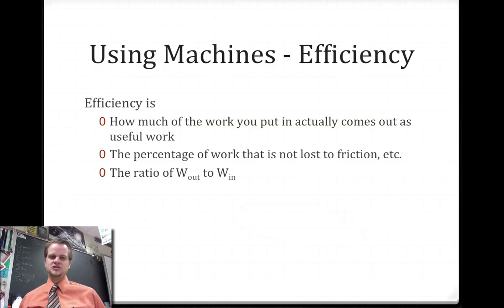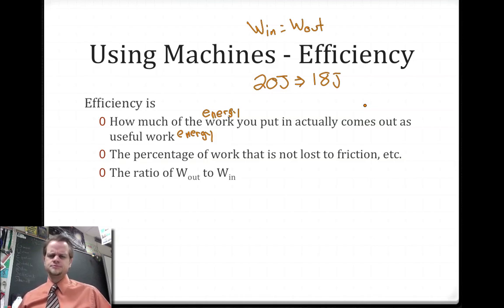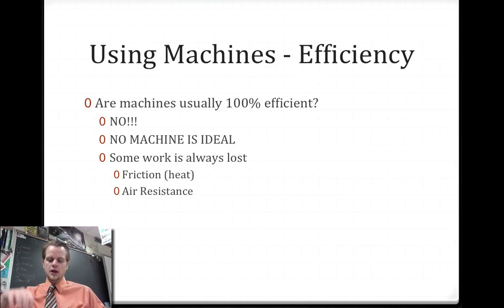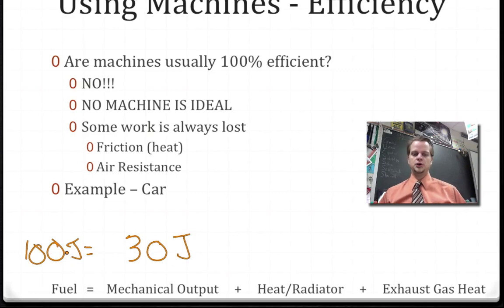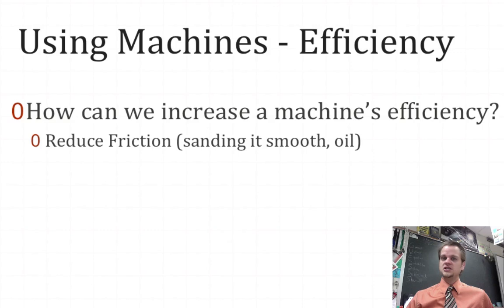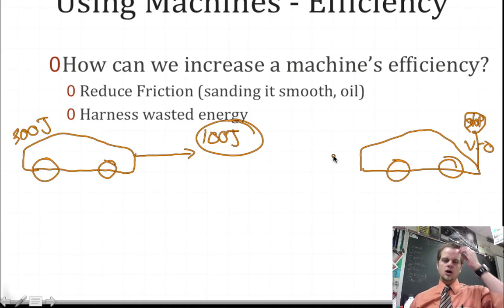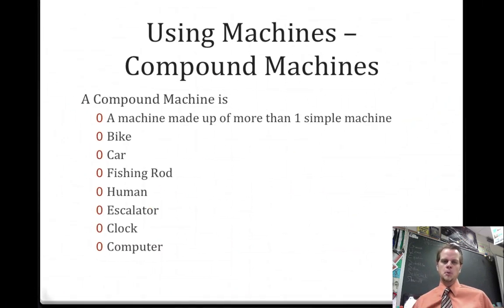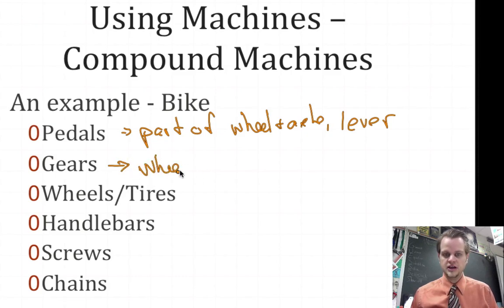Vodcast: Using Machines